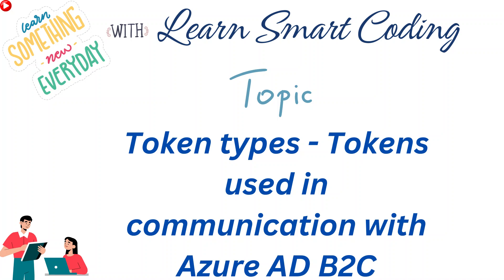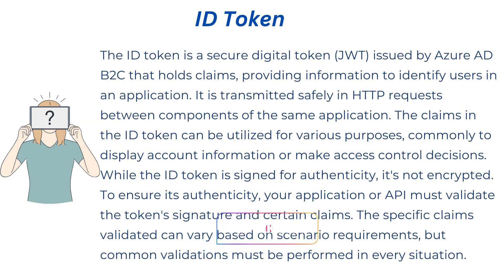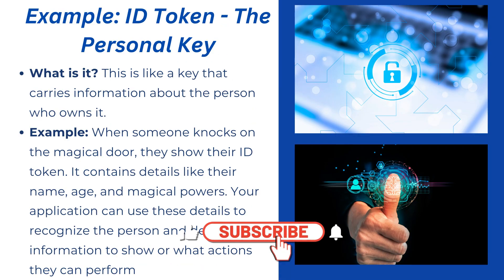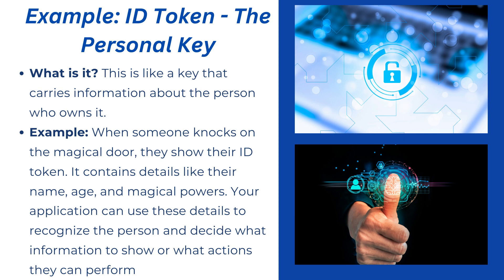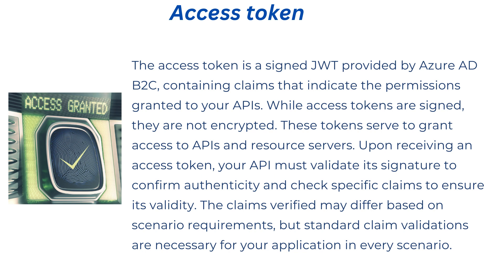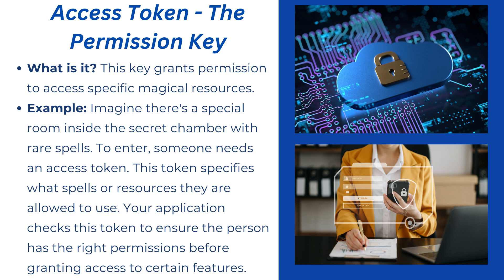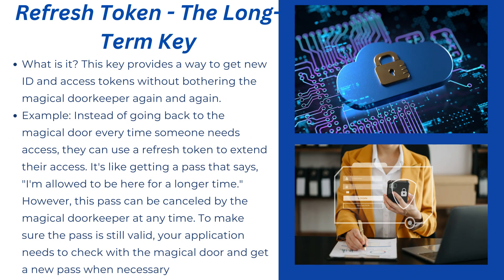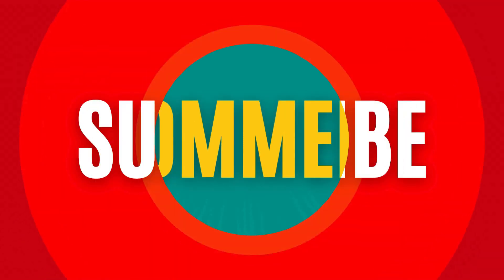Unlocking Azure AD B2C Secrets: Access Token vs. ID Token vs. Refresh Tokens Explained!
👋 Welcome to our deep dive into Azure AD B2C tokens! In this video, we demystify the world of Access, ID, and Refresh Tokens, breaking down their distinct roles in the authentication process.

🚀 What You'll Learn:

Access Tokens: How they grant permissions to APIs.
ID Tokens: The key to identifying users and making access control decisions.
Refresh Tokens: Your golden ticket for long-term access without constant user interaction.

👨‍💻 Whether you're a developer diving into Azure AD B2C or just curious about the nuts and bolts of token-based authentication, this video is your ultimate guide.

Join us for a live demo to witness how these configurations work together to provide a secure and user-friendly experience for your application users.

Happy coding!